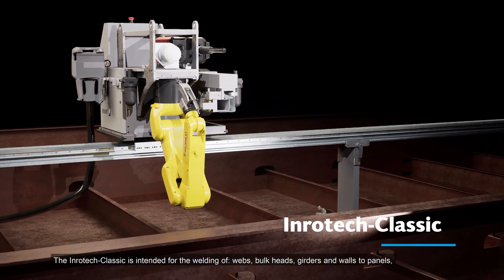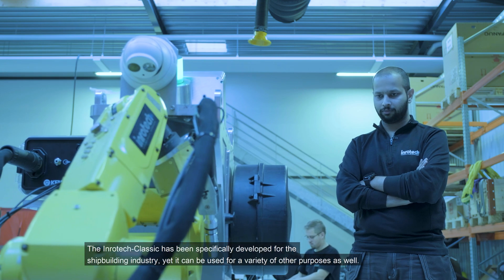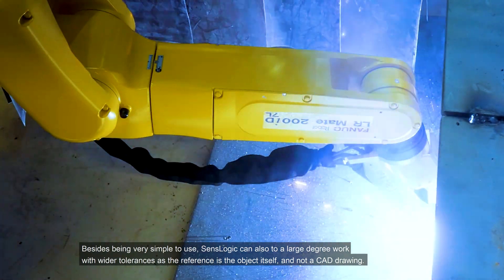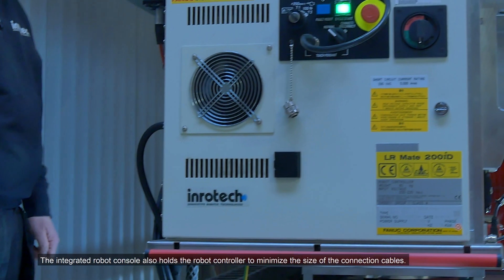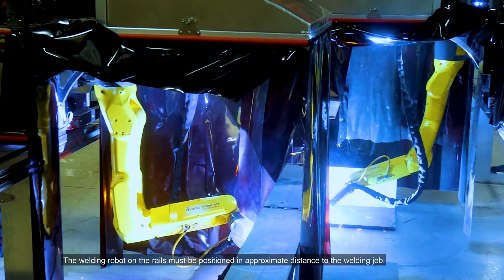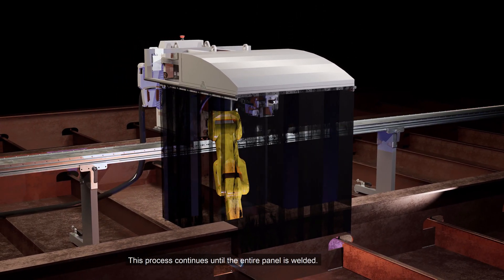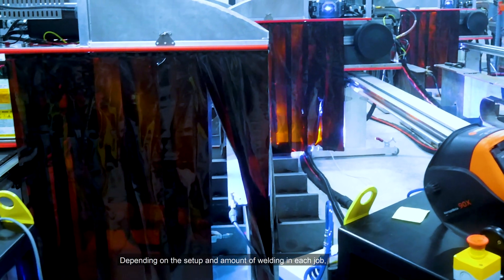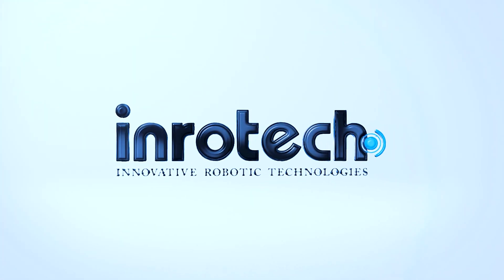Inrotech-Classic I Mobile Robot Designed for Shipbuilding Industry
The Inrotech-Classic is a well proven product, which has been in operation in shipyards around the world for almost a decade. It is intended for the welding of webs and bulkheads in the shipbuilding industry, yet it can be used for a number of other purposes as well. The modular light weight rail system can be extended as you please. The robot identifies the structure and welds automatically.